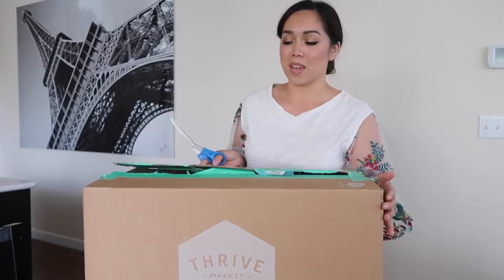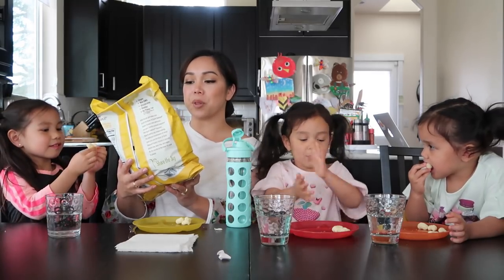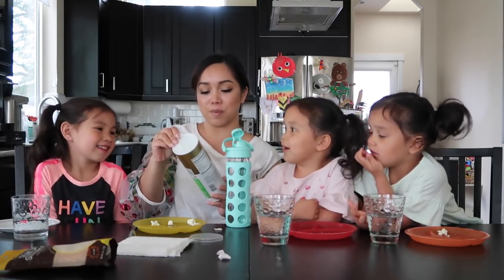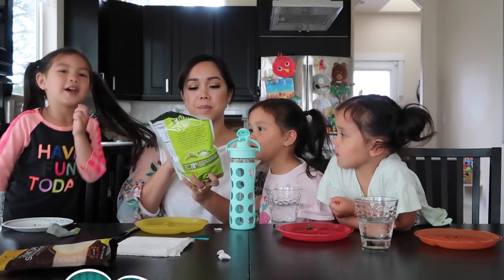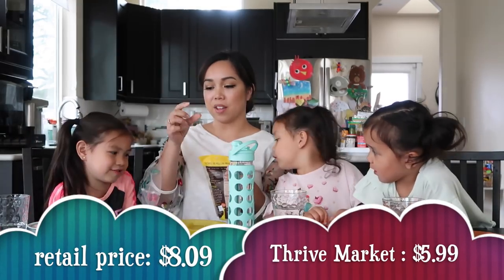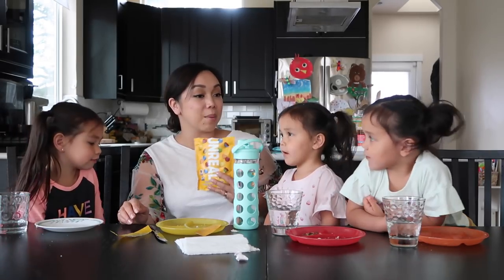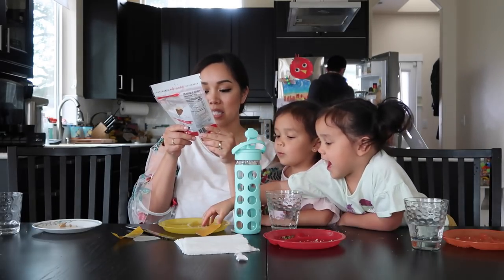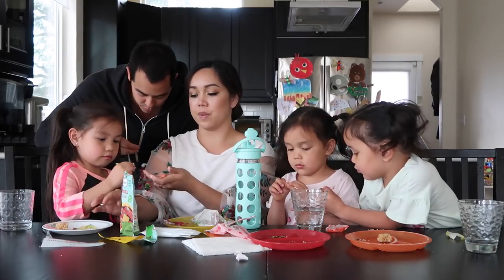KIDS REACT TO HEALTHY SNACKS! - itsMommysLife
We've partnered with Thrive Market to taste test some Non-GMO, natural snacks!
No code is necessary.  Click the link, start shopping and the discount will be applied at checkout.

With a click of a button, you can shop any dietary need like Vegan, Gluten-Free, Paleo, Keto and more! Most of their products cannot be found on Amazon.  There is no other place we can go that has such an enormous variety related to the way we eat and the way we live. And we know if it's on Thrive Market, it's going to be good for our family!